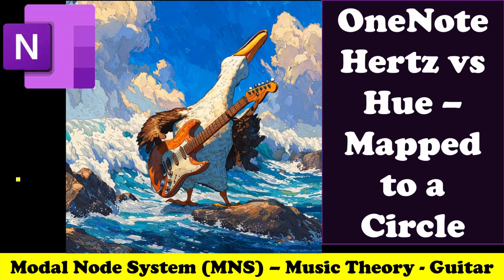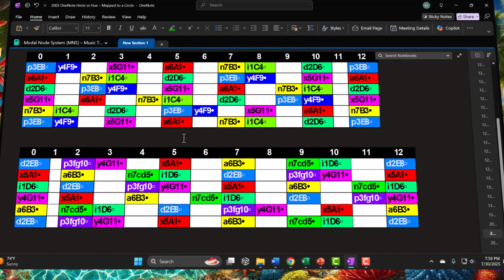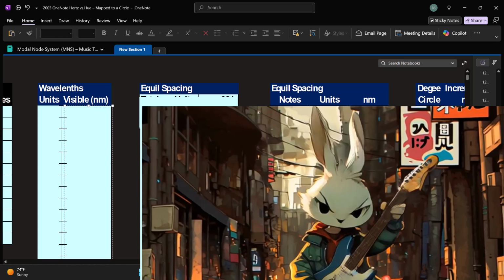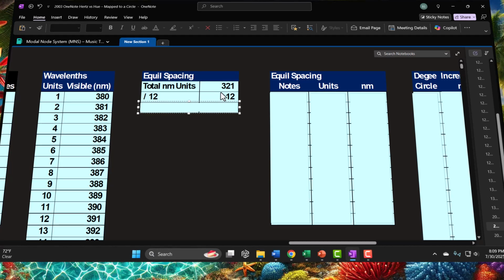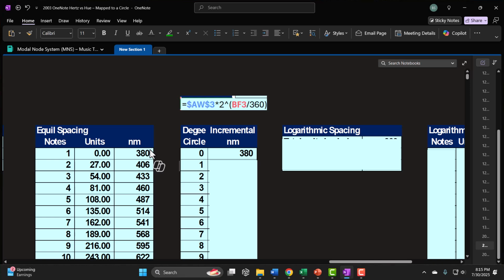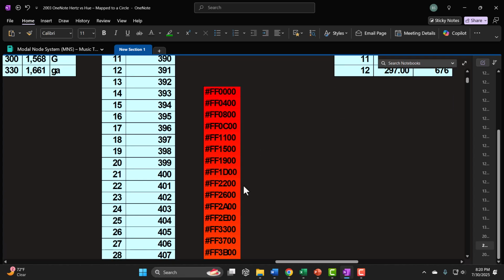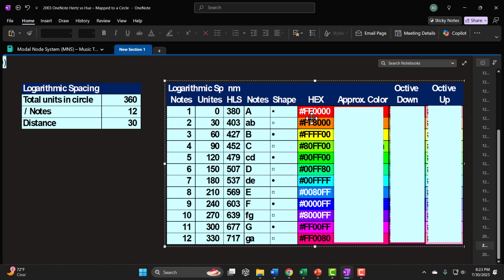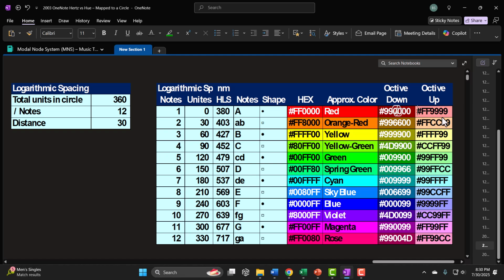OneNote Hertz vs Hue – Mapped to a Circle 2003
OneNote Hertz vs Hue – Mapped to a Circle
Music Theory - Guitar